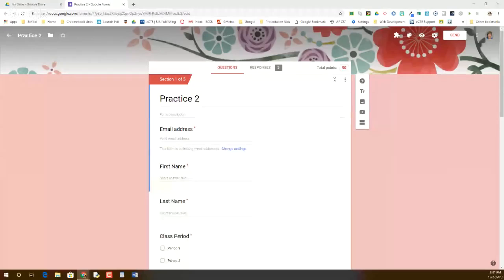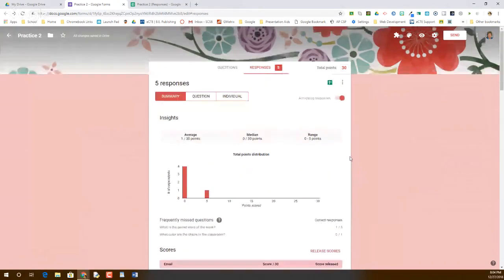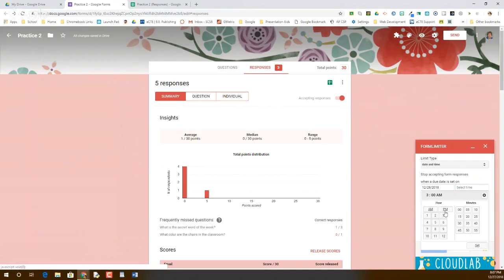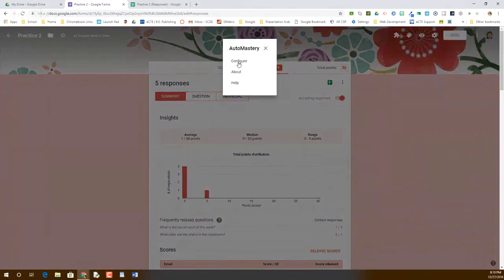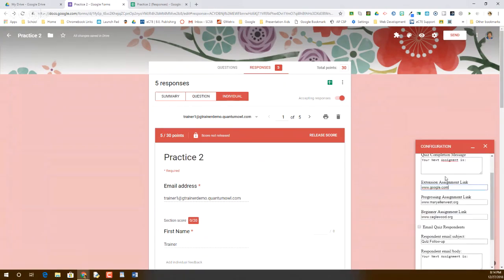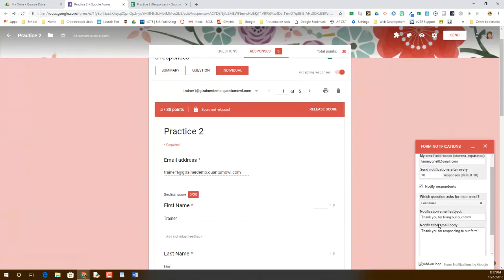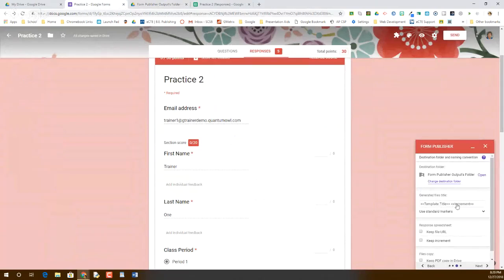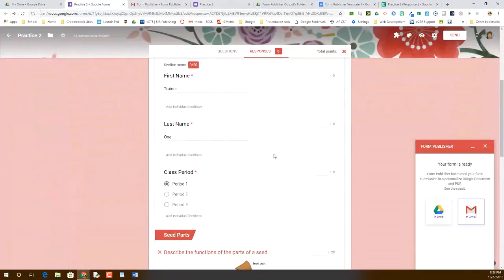Using Google Forms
Have you been using Google Forms? Want to transition to using them as Quizzes? Want to learn about a few awesome Add-Ons? Join me today at 8pm EST to learn more.